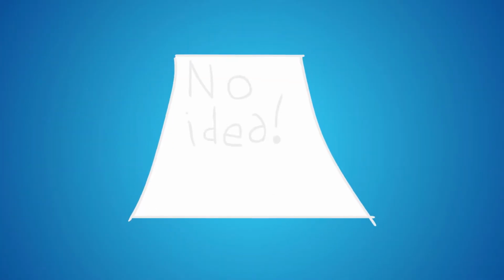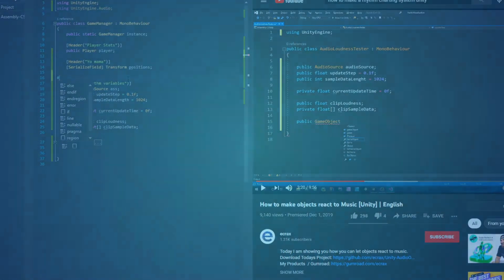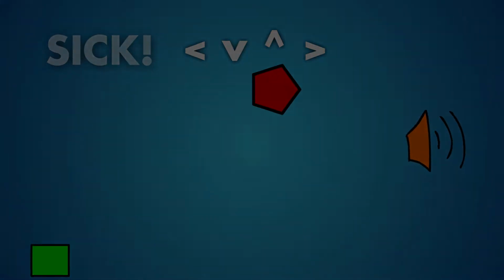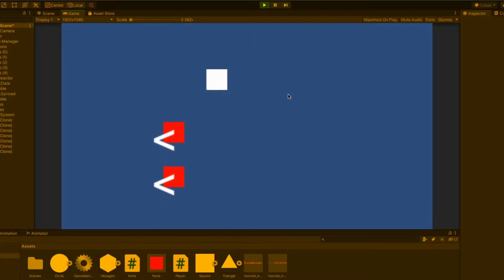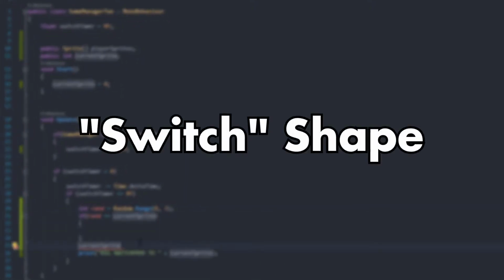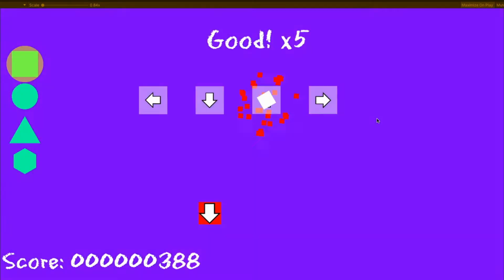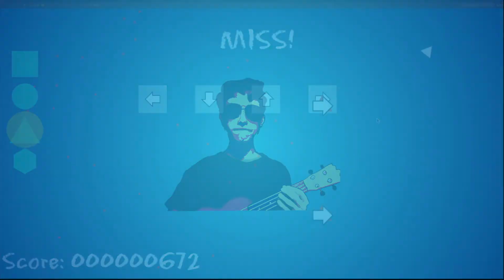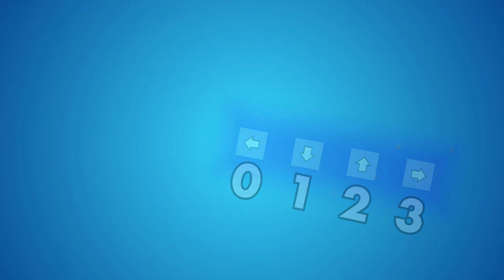Making a rhythm game in ONE WEEK (epic fail)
Sorry for the mistakes in this video. I would like to say that I will be taking a break for a week or two, so I won't be active at all. Anyway, here are the links:
Hey, I'm Dorbell. I make games sometimes. I used to be called DingDongDirt, an animator in a small community of others doing the same. If you want to see more trash or talk to me directly:
Music used (personal not mentioned):
Main Menu - New Super Mario Bros. Wii
Muda Kingdom - Super Mario Land
Super Beanz - Lapis Fox 😏 (K in a dead server)